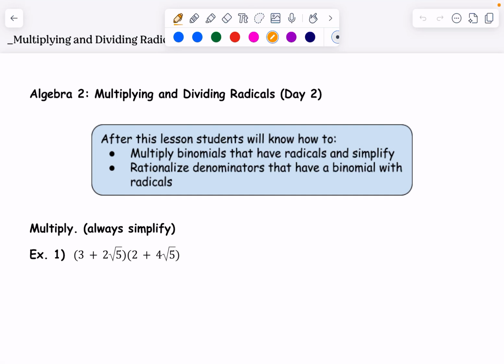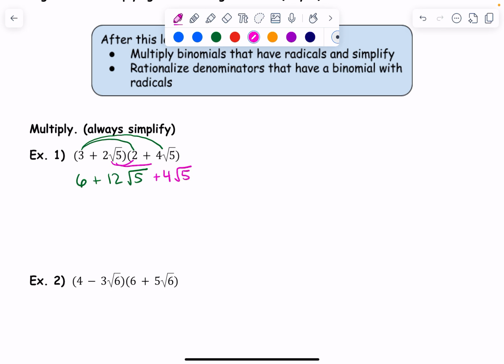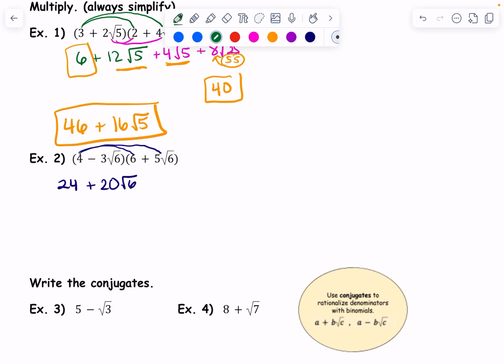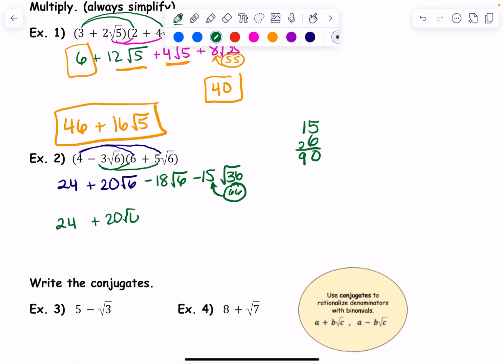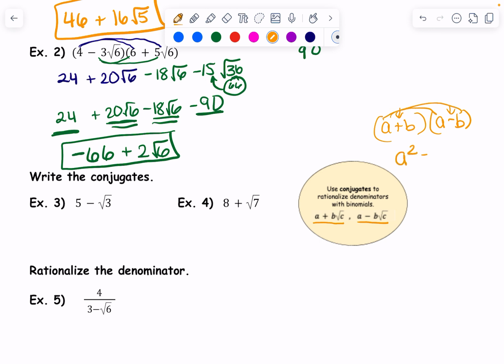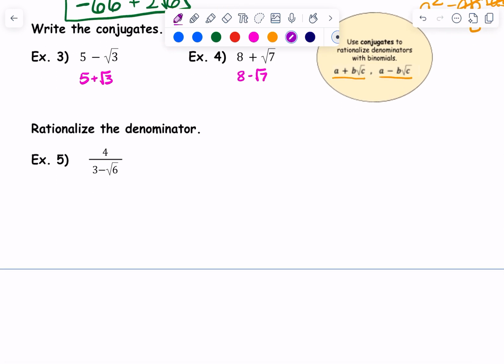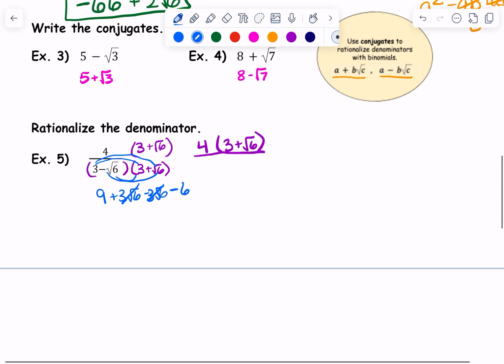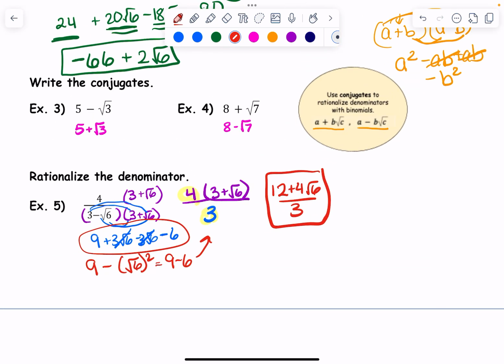Algebra2B-multiplying and dividing radicals (day 2)